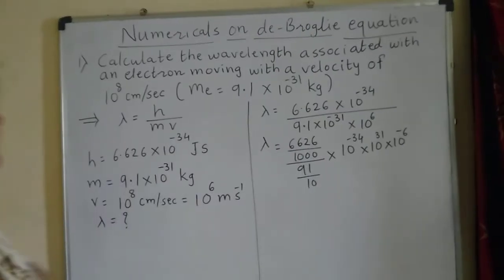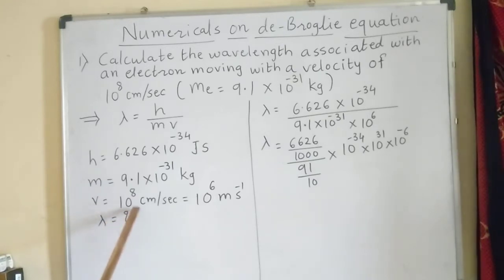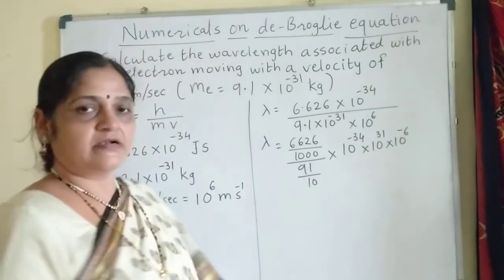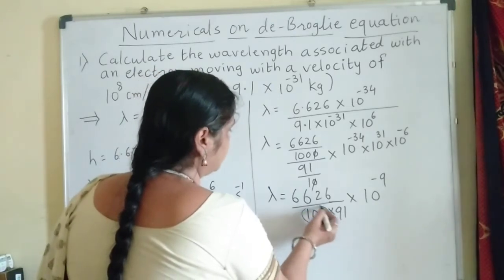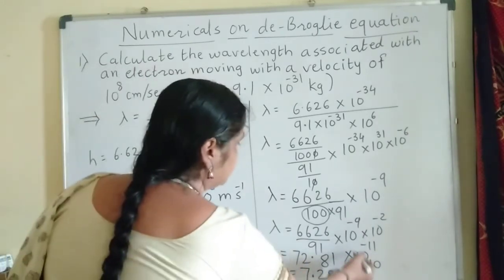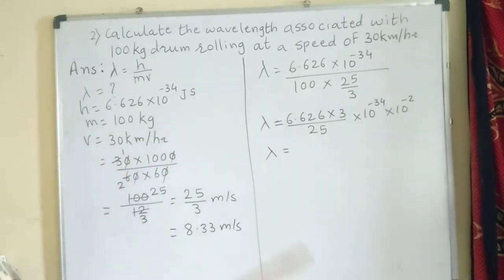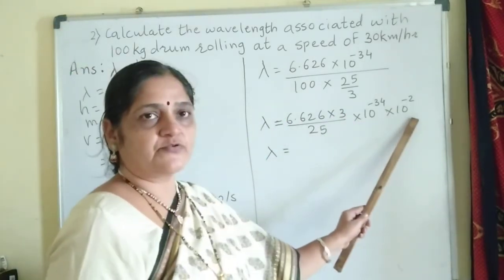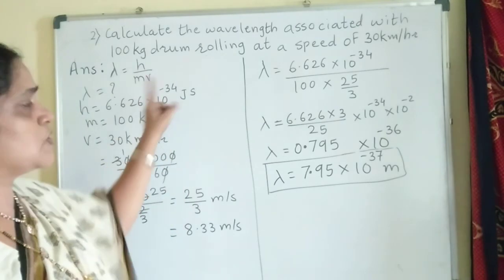Class11 chemistry de-broglie equation numericals